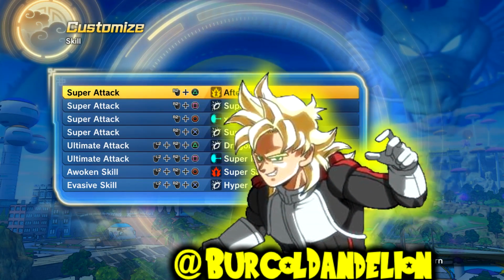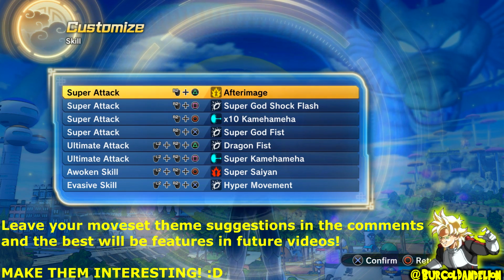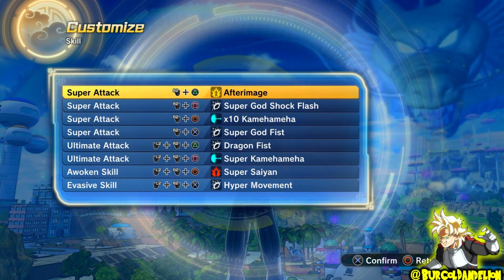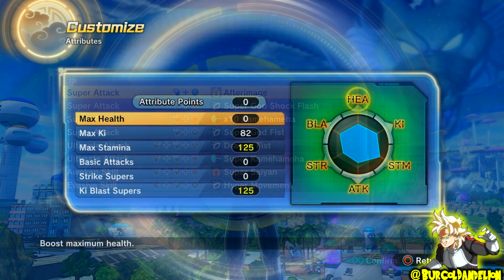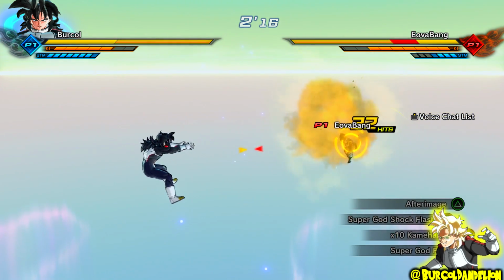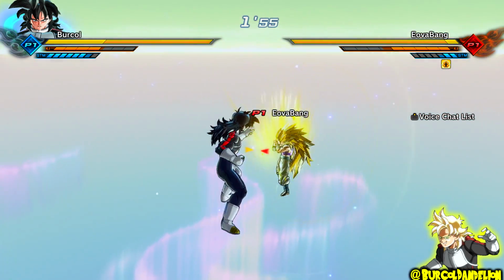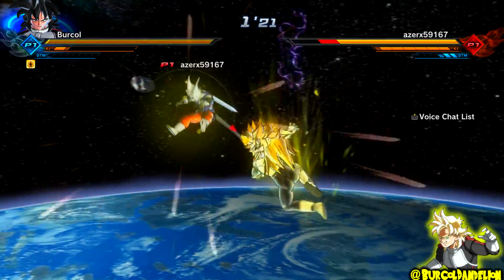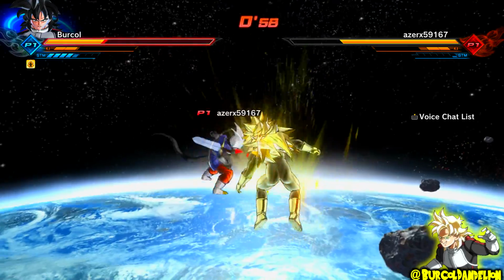SHOCKING GOD DRAGON FIST!!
Version 1.03 has fixed the issues some attacks had, such as Dragon Fist not connection properly. In this video, I show off a moveset I put together which includes Dragon Fist, Super God Fist, and Super God Shock Flash!

Dragon Fist can be brouight at the TP Medal shop, Super God Shock Flash from the regular skill shop after completing the story mode (you may be able to buy it earlier than that), and Super God Fist is a drop from PQ 67.